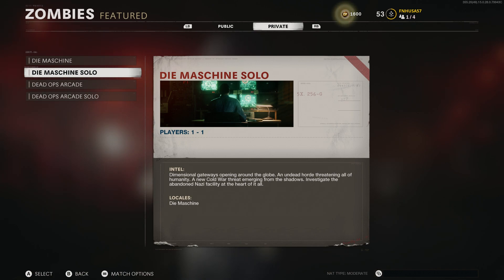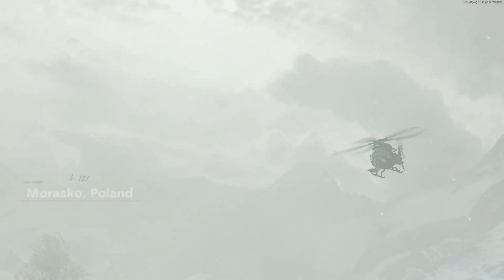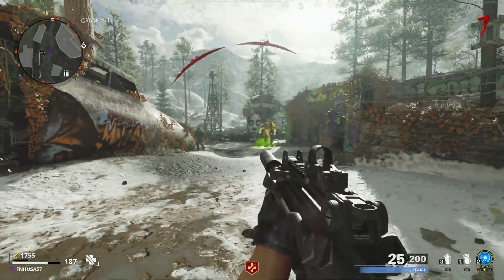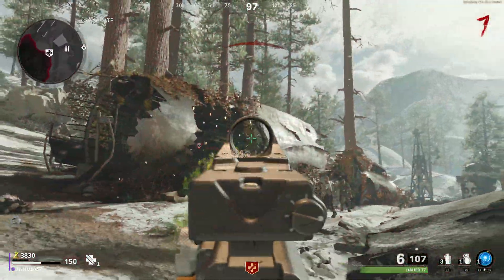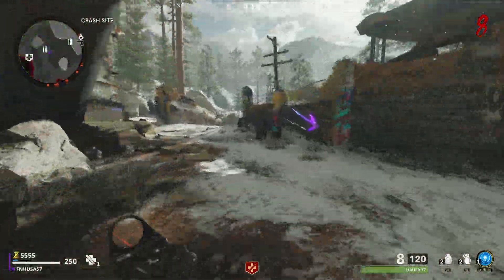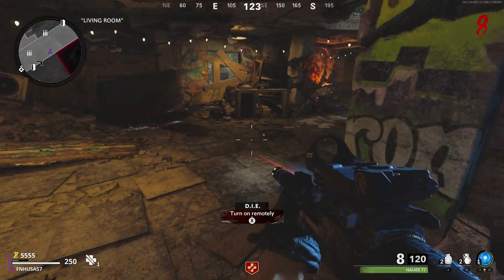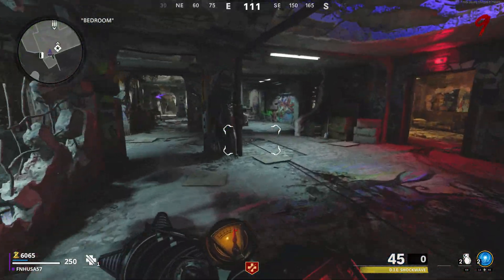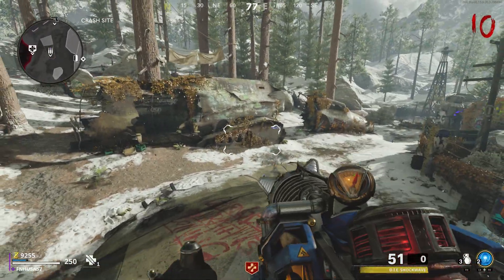Call of Duty: black ops Cold war | How to build the D I E Shockwave (Die Maschine Zombies)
In this video I will show you how to Build the D.I.E. Shockwave (wonder weapon) on the map DIE MASCHINE. This is for Call of duty black ops Cold war & I am playing on the Xbox one. I hope you enjoy the video. Till next time stay Frosty!!

Note if you don't know how to turn on the power & forge pack a punch this video will show you how.